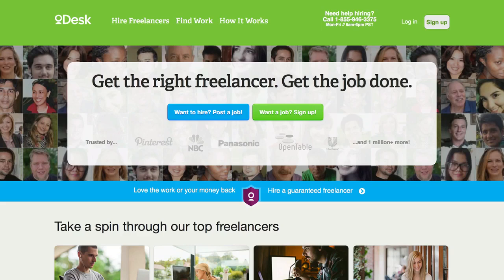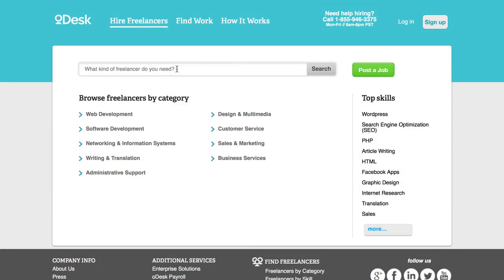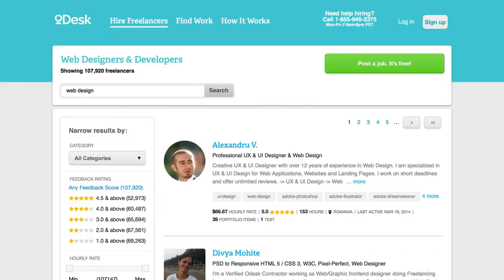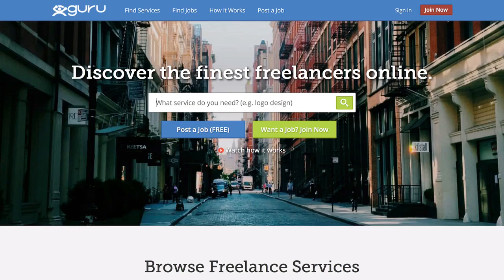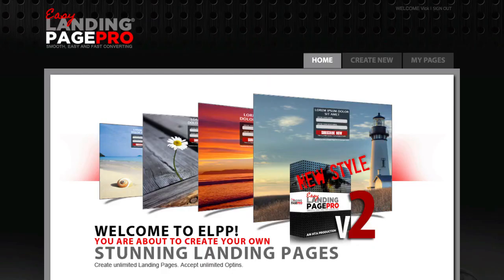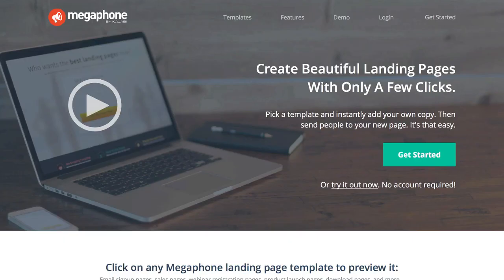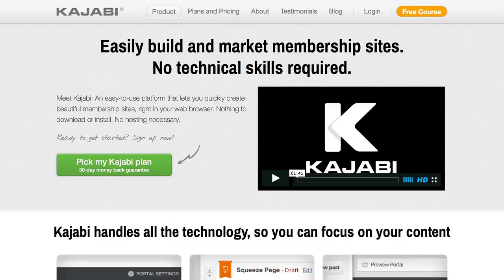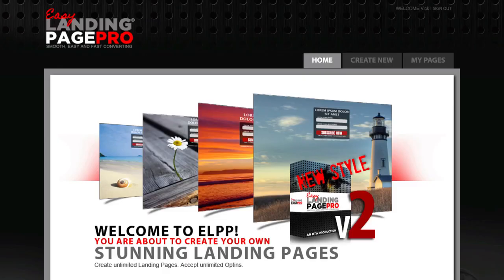How to create your landing page - Outsourcing method